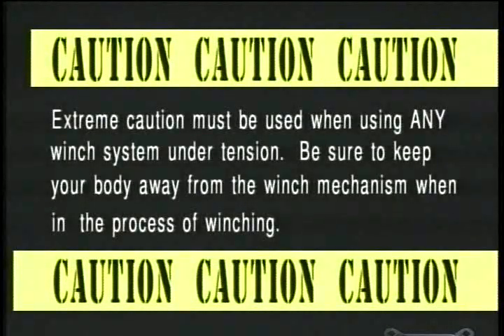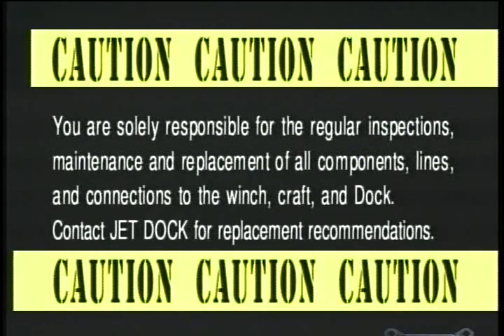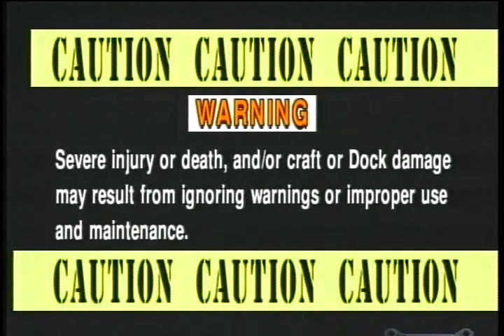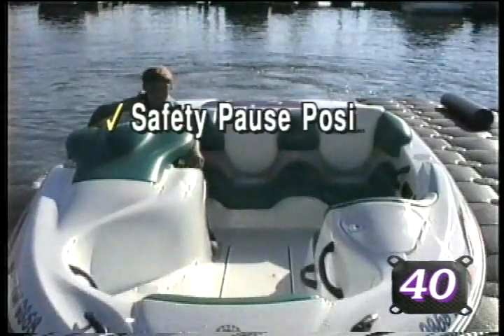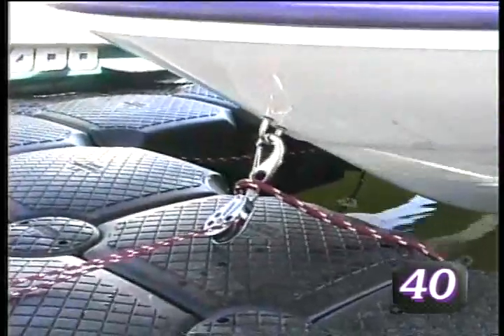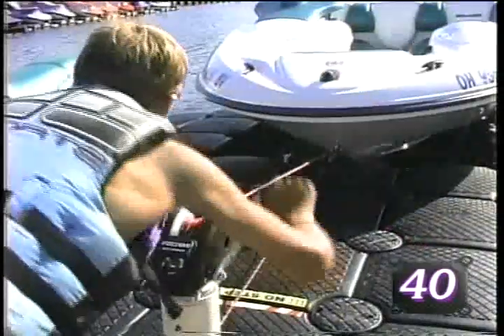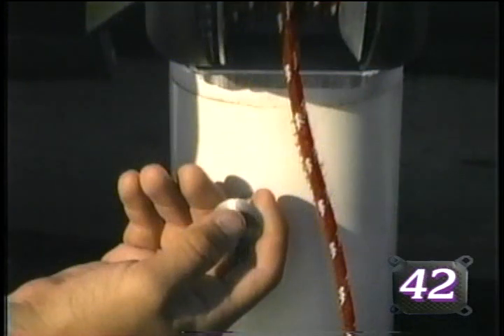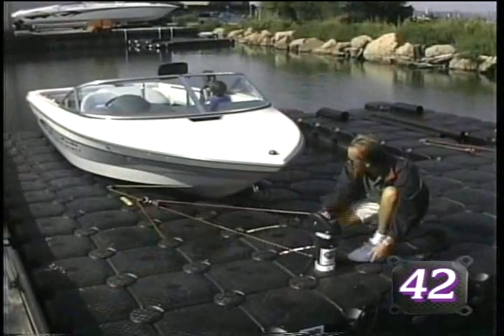JetDock Boat Lifts: Safety and Winching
Boat Class Docking System:

At JetDock, we always want to ensure that our products are used in a safe manner. However, it is your responsibility to take care of inspections, maintenance and replacement of parts as needed.

This video will demonstrate how to safely use the boat lift system by JetDock. Extreme caution must be used when using any winch system under tension. Be sure to keep your body away from the winch mechanism when in the process of winching, and always be aware of anything that seems unusual.